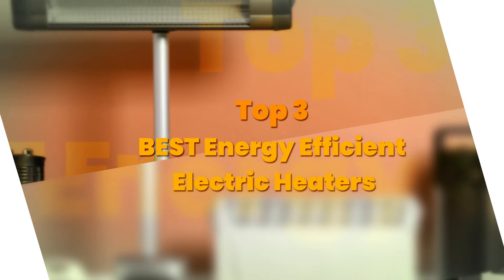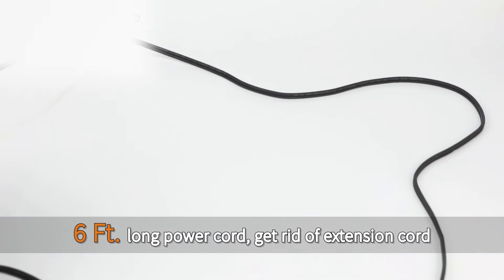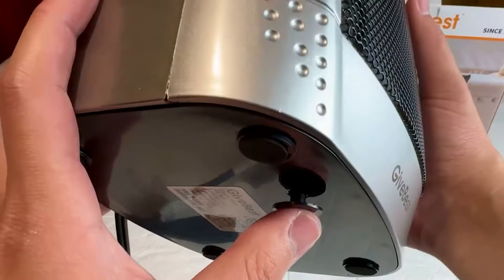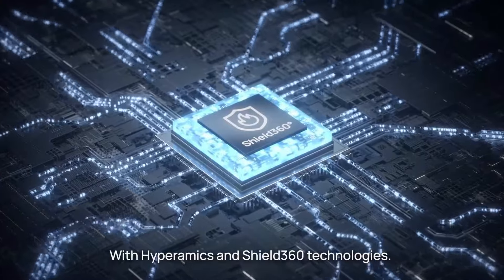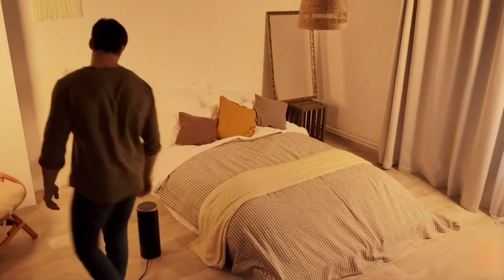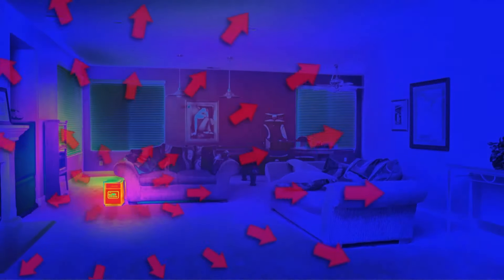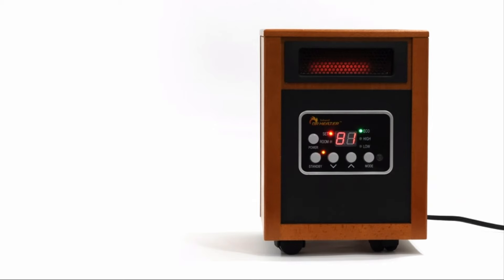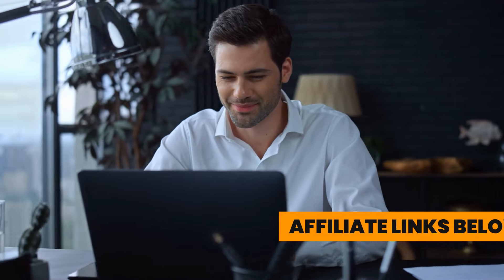Top 3 BEST Energy Efficient Electric Heater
Top 3 BEST Energy Efficient Electric Heaters
►Amazon Links◄  to the Best Energy Efficient Electric Heater 2024 we listed in this video:
➜ 3. GiveBest Portable Electric Space Heater
➜ 2. Dreo Space Heater
➜ 1. Dr. Infrared Heater Portable Space Heater

We have just laid out the top 3 best Energy Efficient Electric Heaters 2024. In 3rd place is the GiveBest Portable Electric Space Heater, our pick for the best budget Energy Efficient Electric Heater. In 2nd place is the Dreo Space Heater, our pick for the best overall Energy Efficient Electric Heater. In 1st place is the Dr Infrared Heater Portable Space Heater, our pick for the best Energy Efficient Electric Heater's review! These heaters work great in all types of from small, medium to a large room.